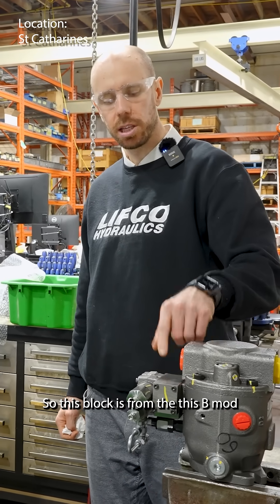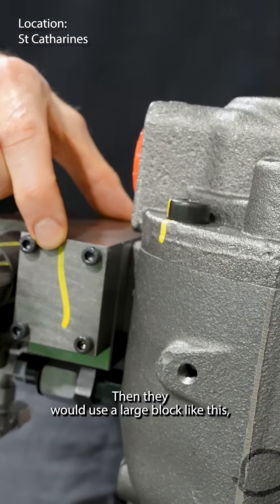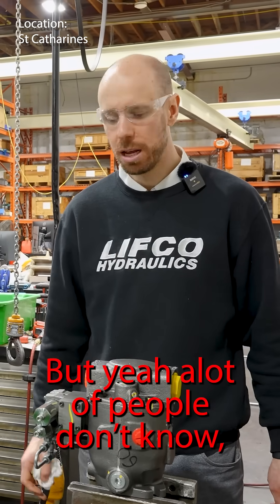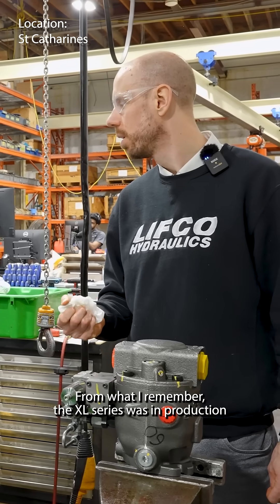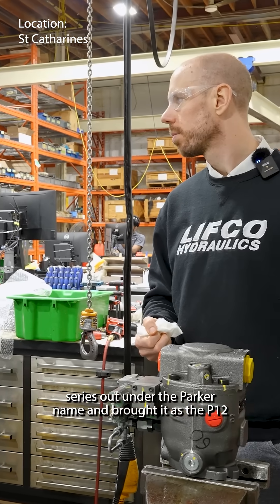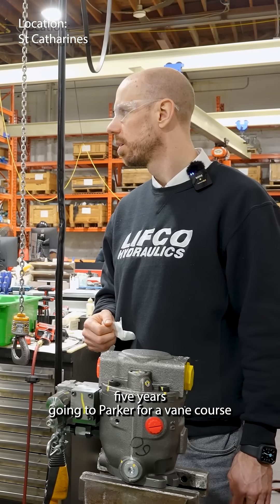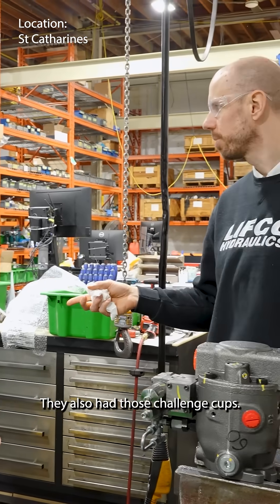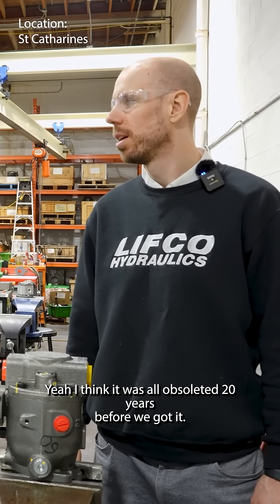Why This Rare Denison Hydraulic Block Is Worth THOUSANDS?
This hydraulic block came from a B mod pump—not found on the older A mod, which used a less common A control with a proportional relief. The B mod added this larger block for better layout and clearance. It’s a classic Denison control, part of the original XL series before Parker took over. The XLs were rarely seen in the field—many were phased out or never rebranded as Parker models. Most of the XL inventory was eventually scrapped, having been obsolete long before it ever hit the shop floor.